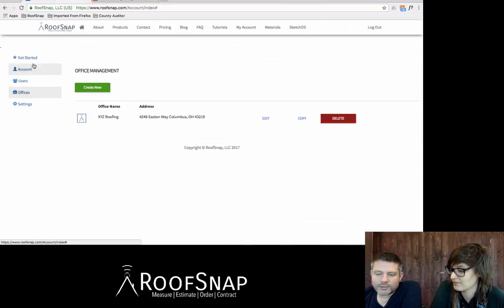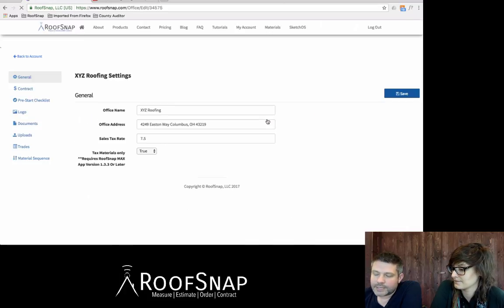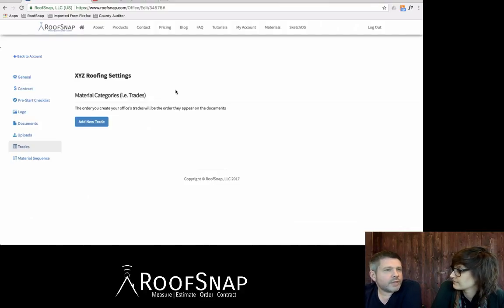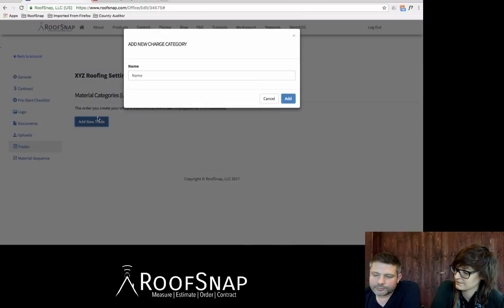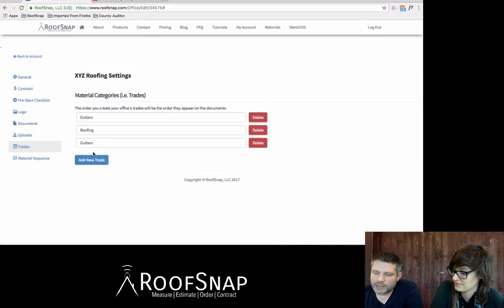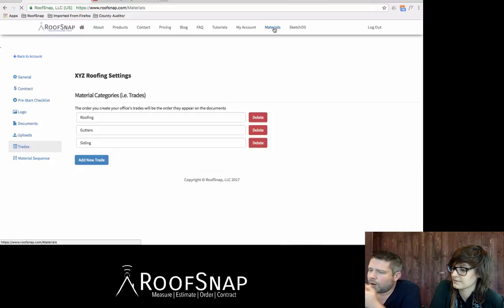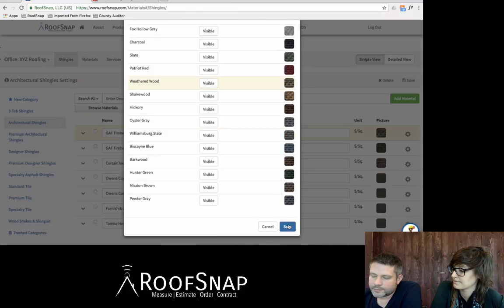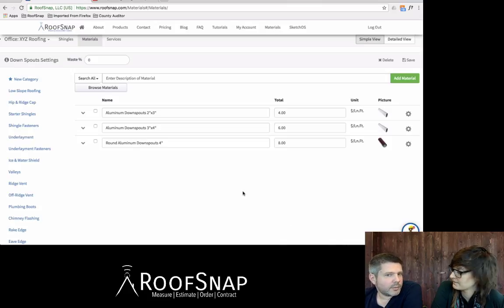FAQ - Trade Categories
Watch as Katrina and Jason show you how to set up multiple trade categories in your account.